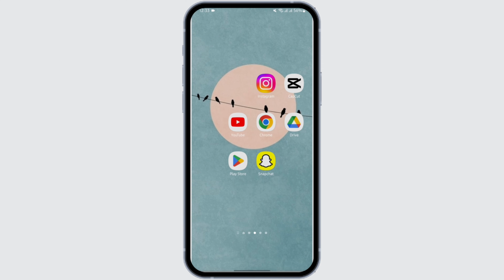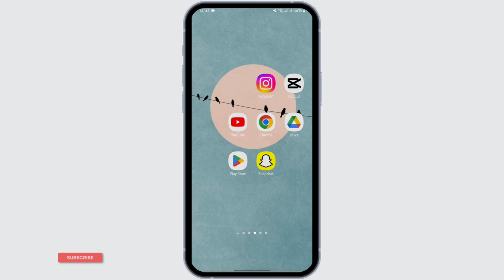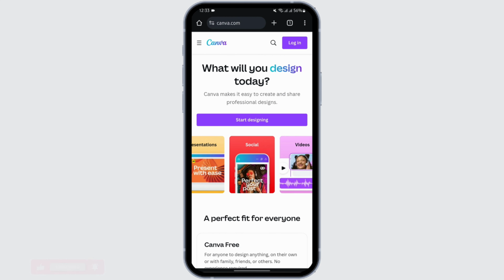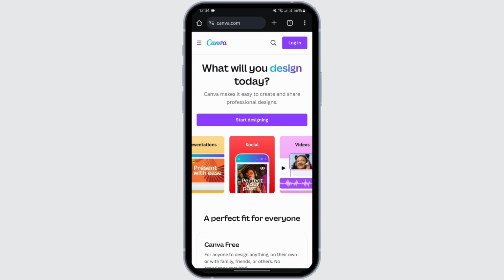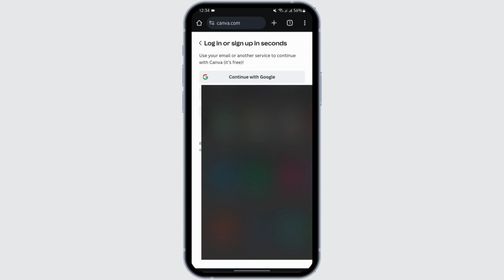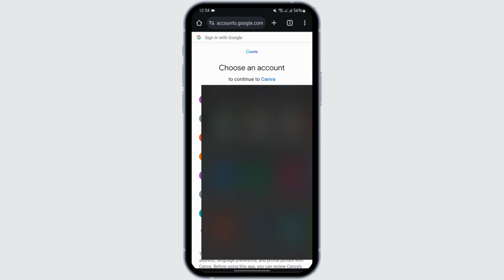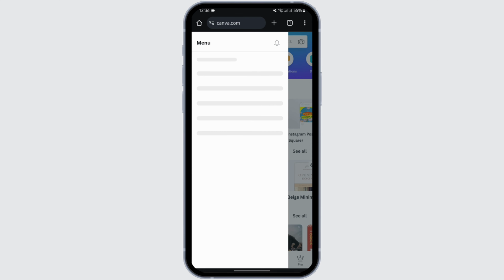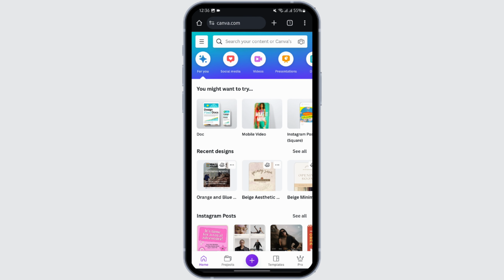How To Login Canva Account On Phone 2024 (FULL GUIDE)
Tutorial On How To Login to Canva Account On Phone 2024 (Full Guide)

Welcome to Official Help Desk! In this video, we're going to provide a full guide on how to log in to your Canva account on your phone in 2024. Canva has become a go-to tool for creating stunning graphics and designs, and accessing it on your phone can be incredibly convenient for on-the-go creativity. Whether you’re new to Canva or an existing user, this guide will help you navigate the latest app version for a seamless login experience.

In this tutorial, we'll provide you with a step-by-step guide on:

- Downloading and opening the Canva app on your smartphone.
- Navigating to the login page in the Canva app.
- Entering your login credentials correctly.
- Tips for troubleshooting common login issues, like forgotten passwords.
- An overview of new features in the Canva app for 2024.

🔗 Have questions about using Canva or need assistance with other design tools?

📱 Timestamps:

0:00 - Introduction
0:05 - Downloading the Canva App
0:20 - Opening the App and Navigating to Login